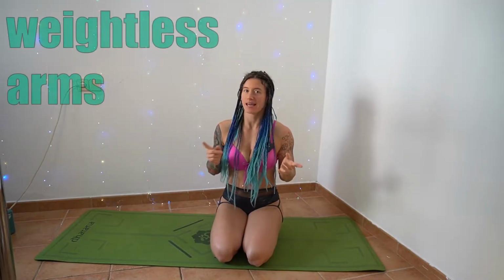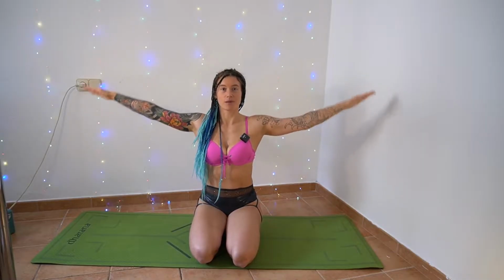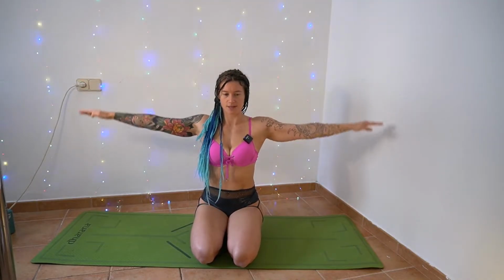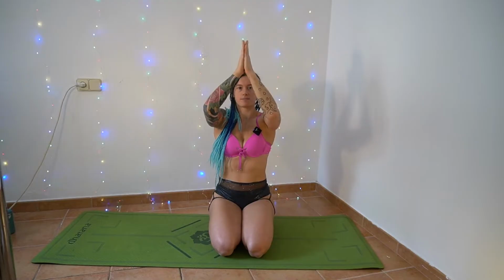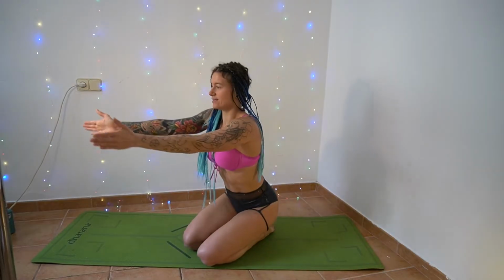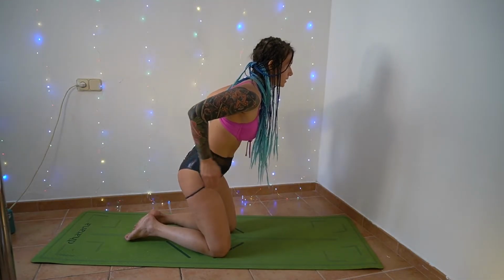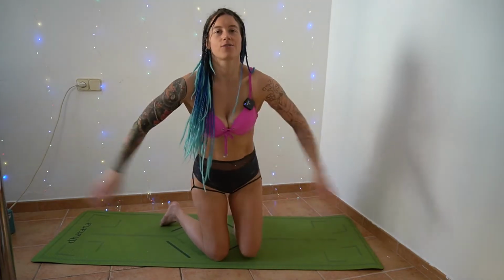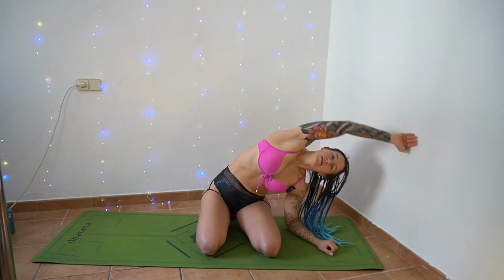12 min WEIGHTLESS arms // feel the burn // ENGLISH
Welcome back to another workout! Today we are going to target our arms (and shoulders) and you do not need any equipment, bodyweight will do!

And although we work with just our bodyweight, I guarantee you'll feel the burn!

--- Rev (Eveningland)
--- The Inner Sound (Jesse Gallagher)